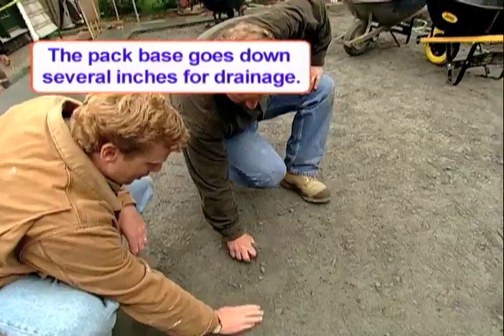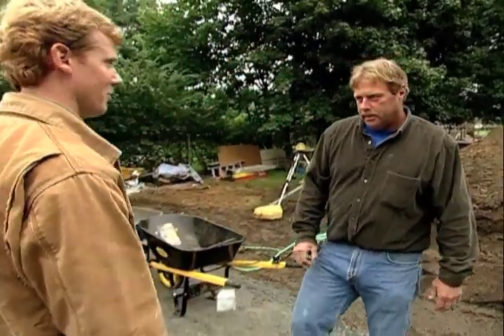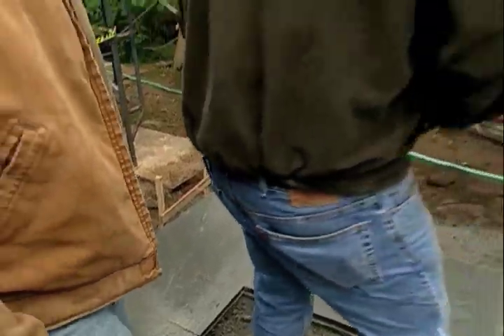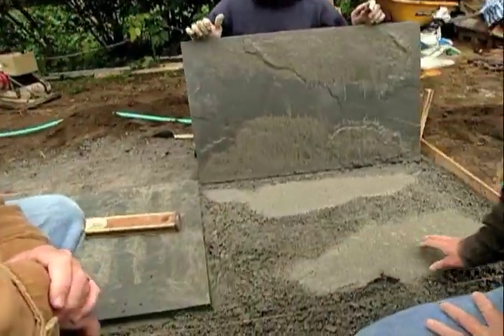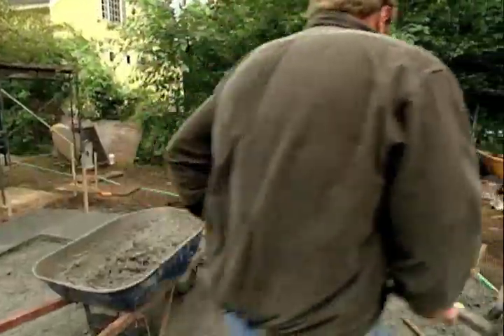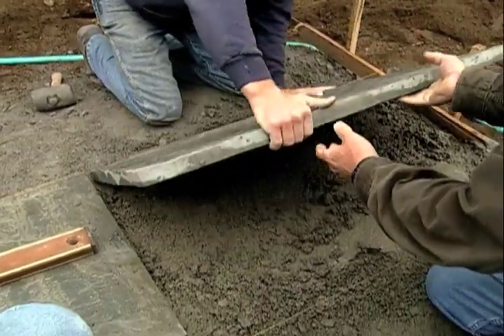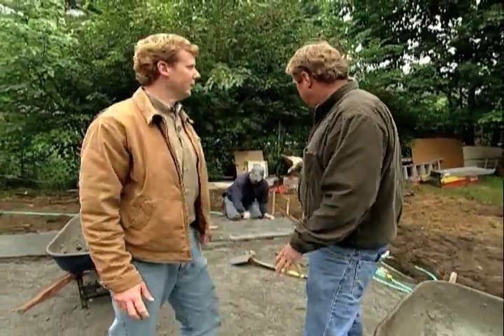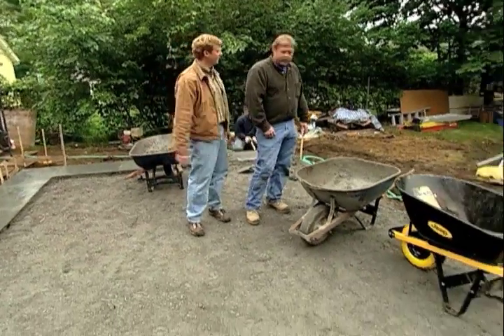How to Lay a Bluestone Patio | This Old House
In this video, This Old House landscape contractor Roger Cook explains how to lay a bluestone patio. (See below for a shopping list and tools.)

Time: 2 to 4 days for the average-size patio
Skill level: Hard. Moving heavy slabs of stone is never easy.

Tools for How to Lay a Bluestone Patio:
- plate compactor, rental item used to tamp pack material
- rubber mallet, for pounding bluestone into setting base
- 4-foot level, used to level bluestone slabs
- pointed trowel, for smoothing cement setting base
- wheelbarrow, for mixing stone dust and cement
- shovel, for moving cement and pack material
- rake, for smoothing pack material

Steps:
1. Spread several inches of pack material across patio area.
2. Rake the pack material smooth, then tamp with a plate compactor.
3. Mix seven parts stone dust with one part Portland cement; add just enough water to hydrate the mixture.
4. Spread enough cement mixture to set three or four stones.
5. Set stones onto the 4-inch-thick cement setting base and tap them down with rubber mallet.
6. Continue spreading the cement setting base and setting stones, making sure to slope the patio away from the house.